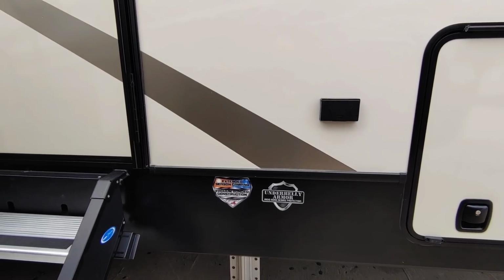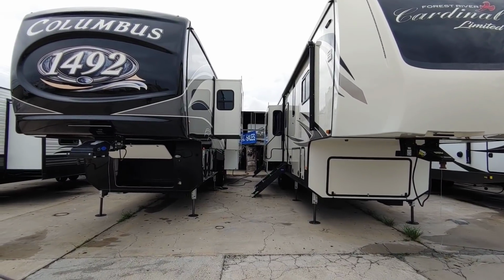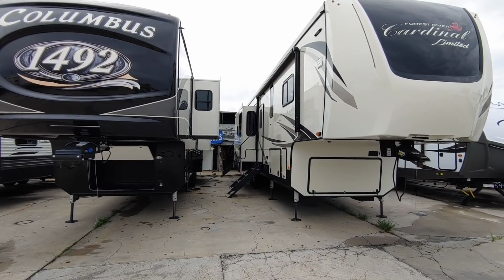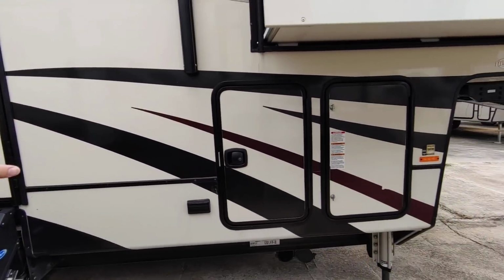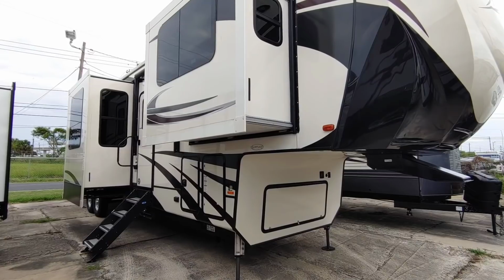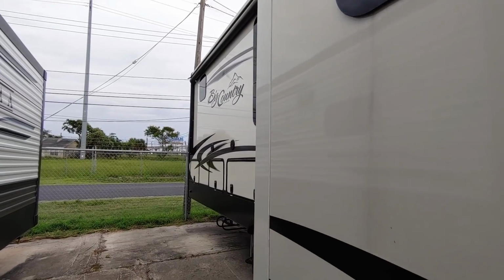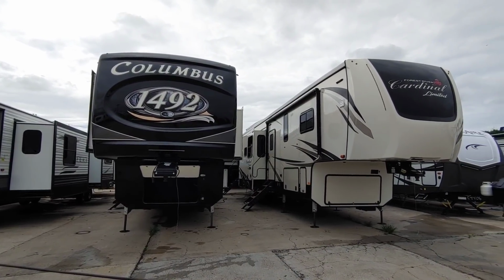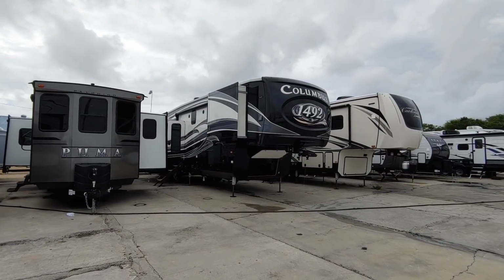Fifth Wheel Shopping? Watch this first! Full Time RV vs Four Seasons RV vs Neither